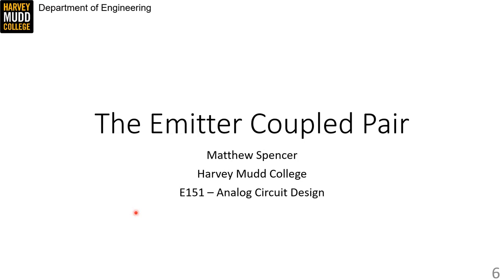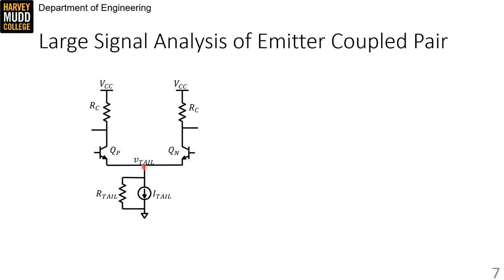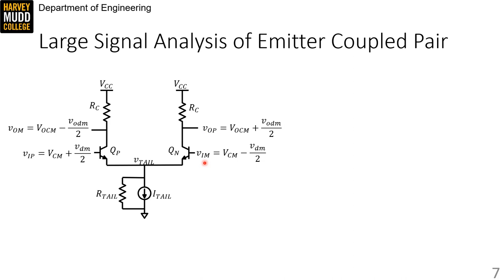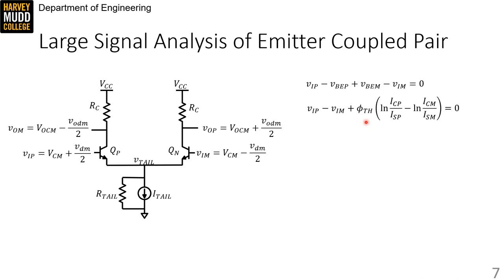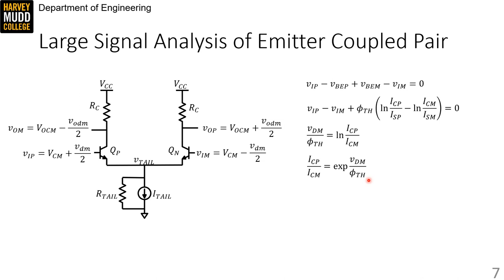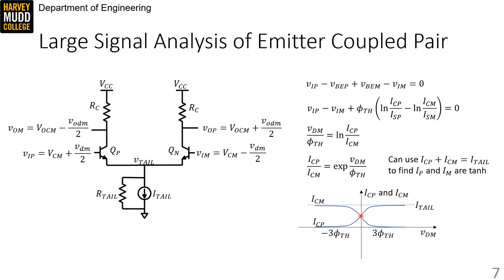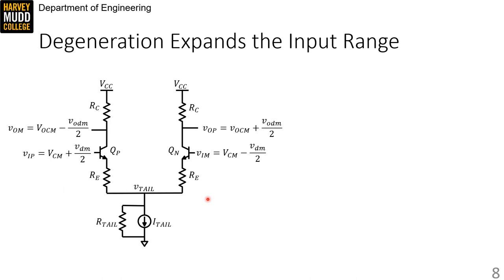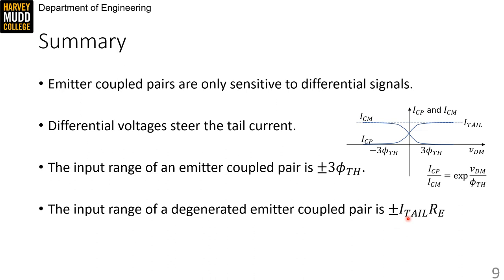Emitter Coupled Pairs | Intro to Analog Design | Harvey Mudd College | Video 20.2